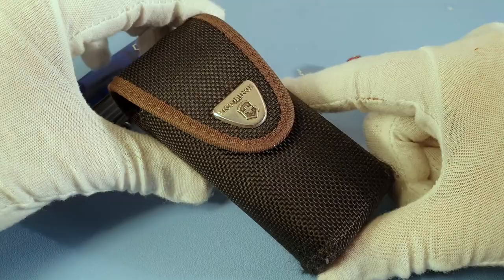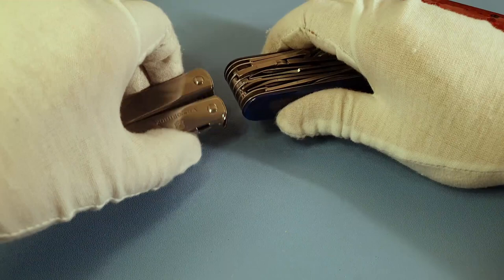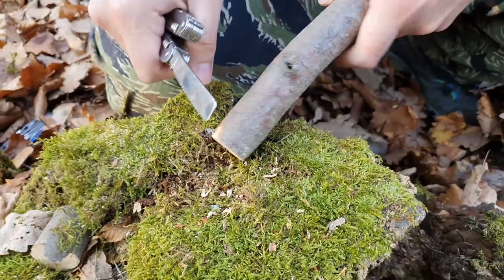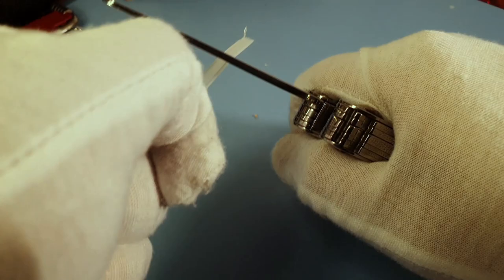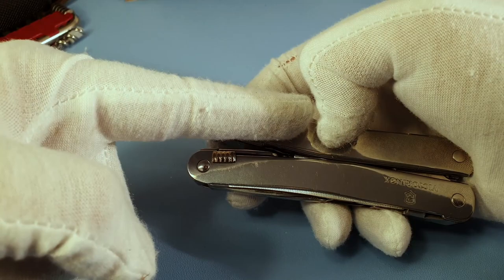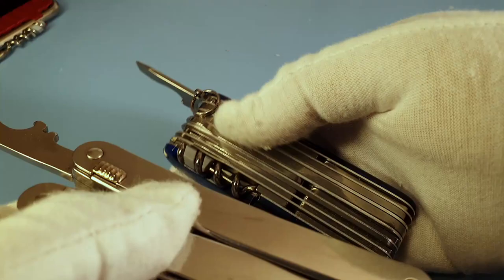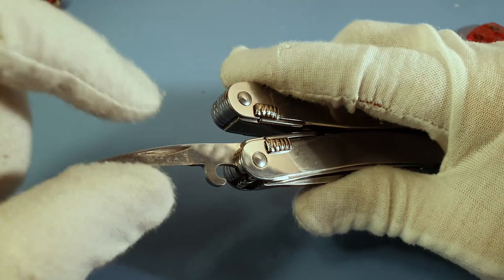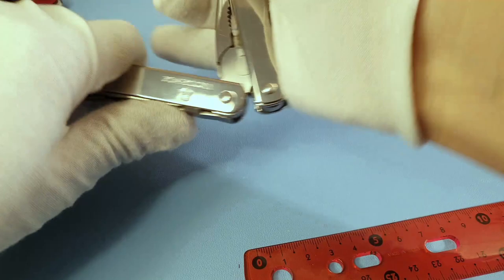M.A.S #16 | REVIEW (1/2): Victorinox Swiss Tool - The practical champion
Let´s take a look to this tool, which in my opinion, corresponds to another category.

See how it compares to the Swiss Champ as well!